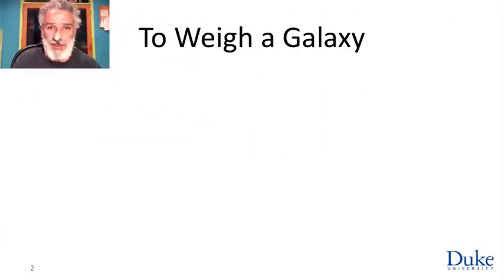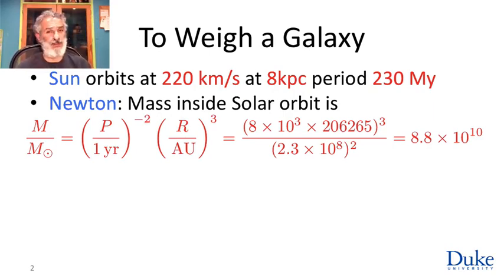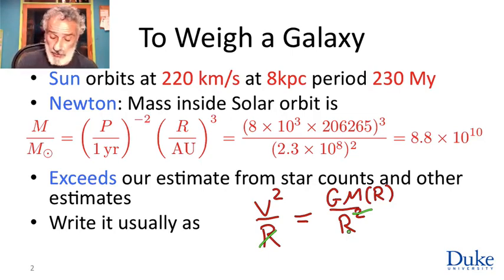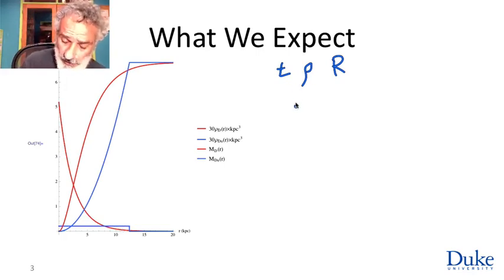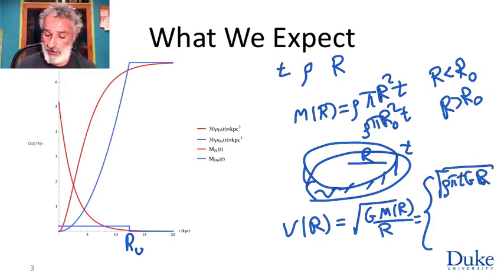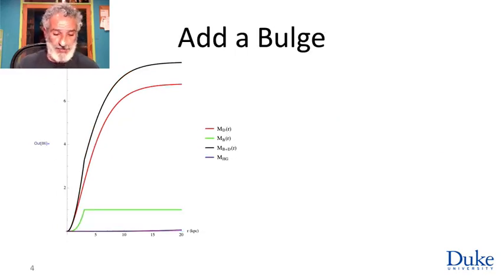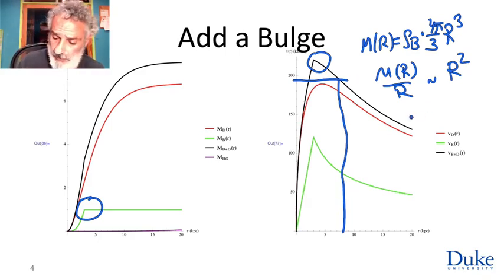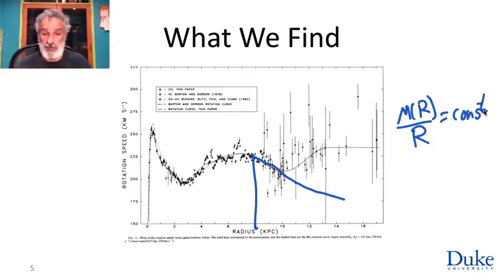08-07 Weighing the Milky Way 16 34